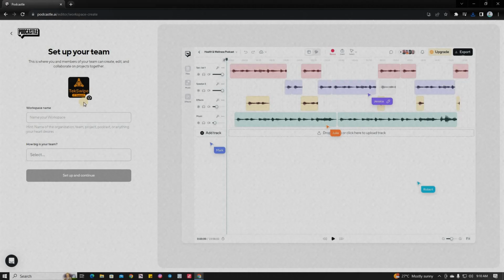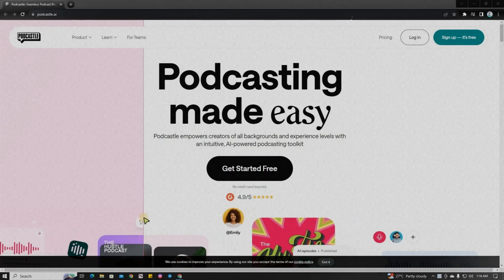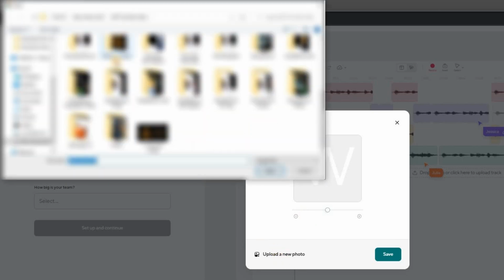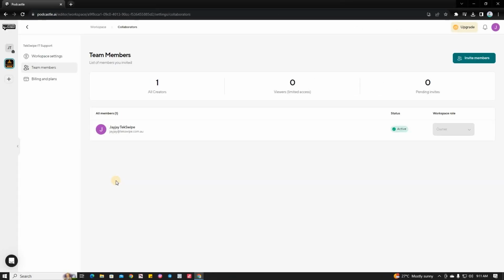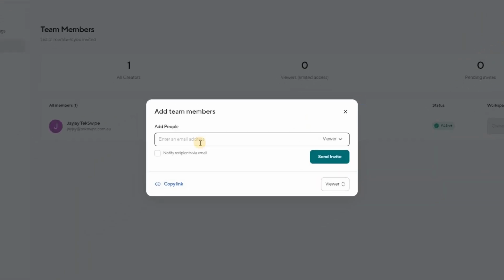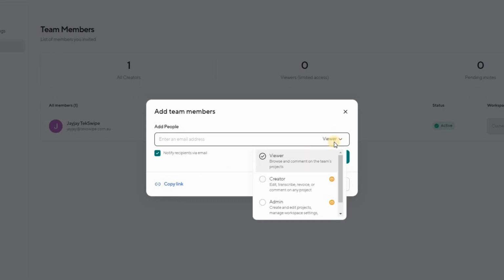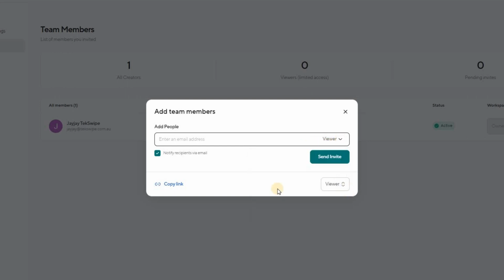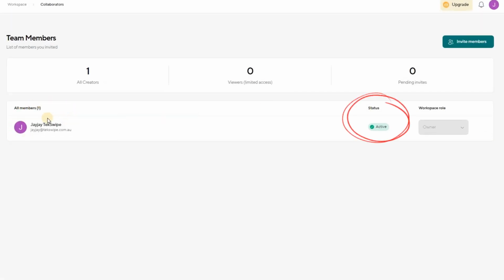How To Create A Team Workspace In Podcastle AI - TekSwipe Tutorial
Timecodes:
0:00 Intro
0:03 Opning Podcastle AI
0:08 Create account
0:17 Create Team Workspace
0:43 Invite Member
1:25 Monitoring

In this TekSwipe tutorial, we give you a step-by-step guide on creating a Team Workspace in Podcastle AI. Learn how to invite members, assign roles, and personalize your workspace. Whether you're a first-time user or looking to optimize your team's use of Podcastle AI, this tutorial has got you covered. Join us as we take a deep dive into Podcastle AI and unlock its full potential.